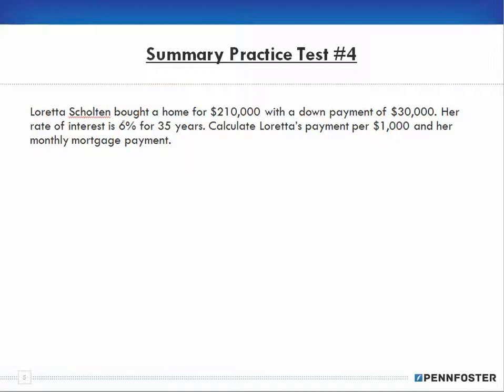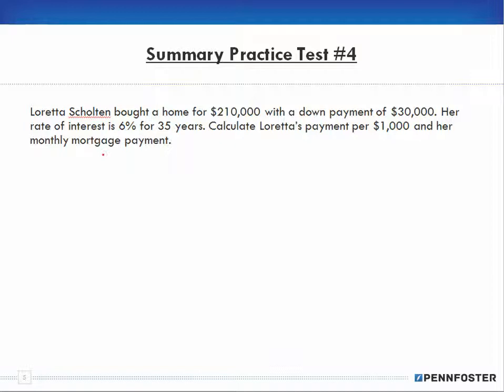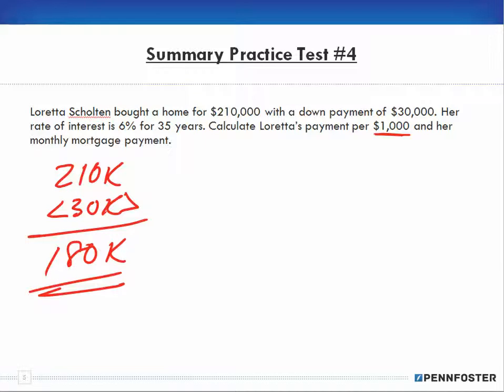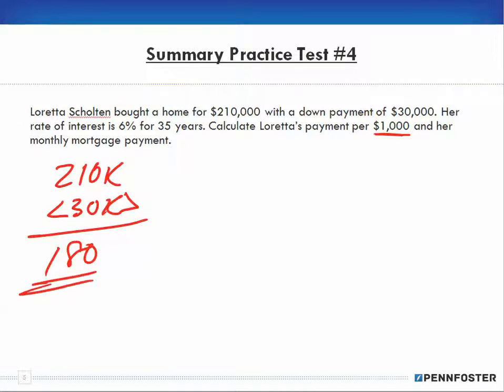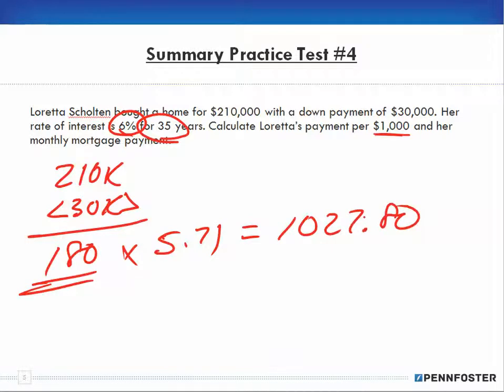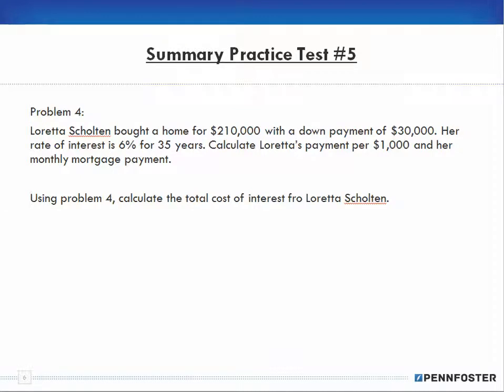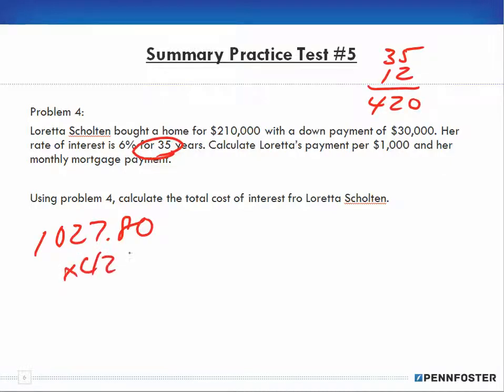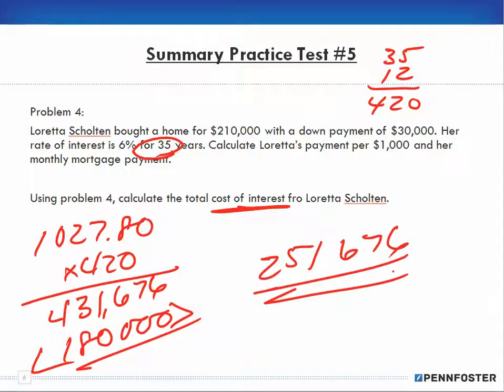Math for Business and Applications Ch 15 Summary Practice Test 4 to 5